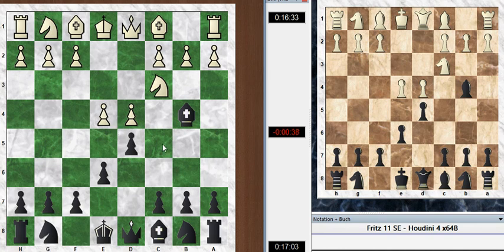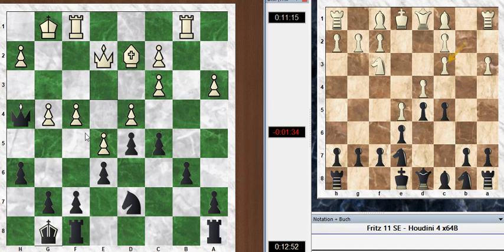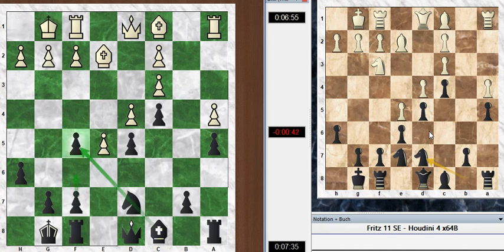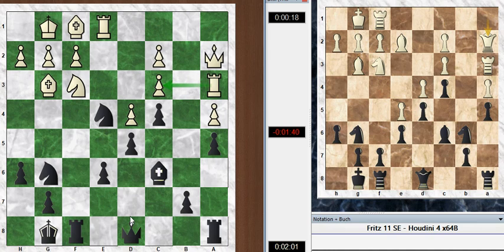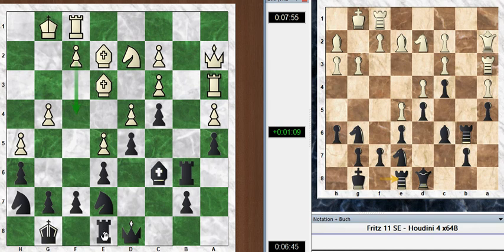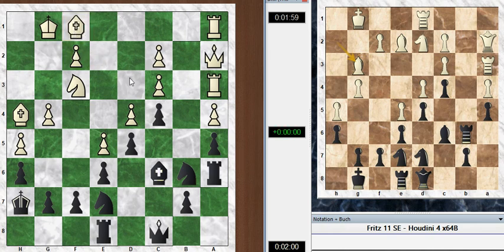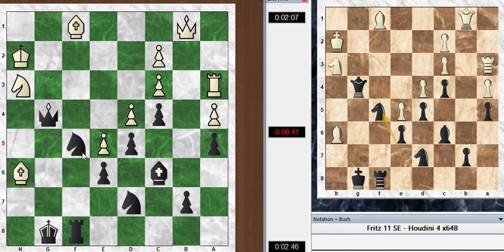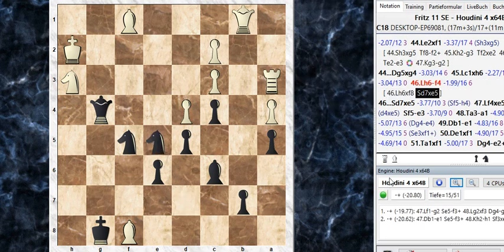Fritz 11 SE vs Houdini 4 x64B 0-1_french defense winawer variation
this game is propably not the best stratigic game ever but it has a nice finish

Timecontrol: (17m+3s)/17+(11m+1s)/11+(5m+2s)
Intel(R) Core(TM) i3-3110M CPU @ 2.40GHz 2395 MHz
W=17.5 plies; 1 357kN/s
B=16.0 plies; 777kN/s